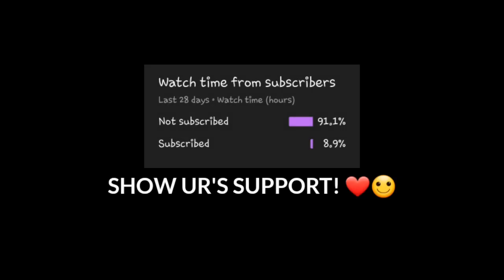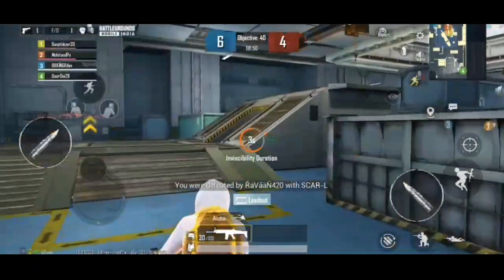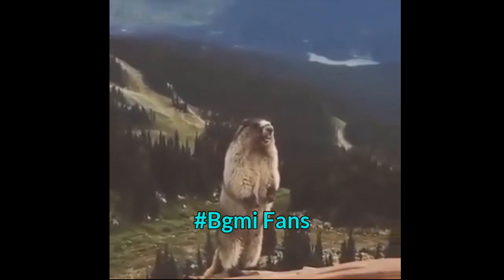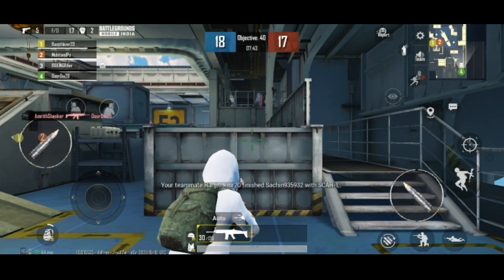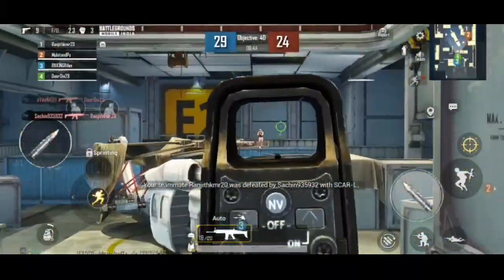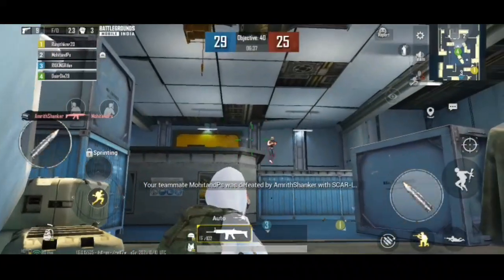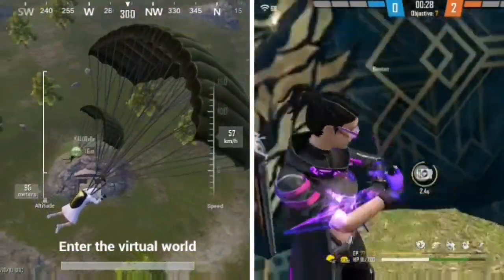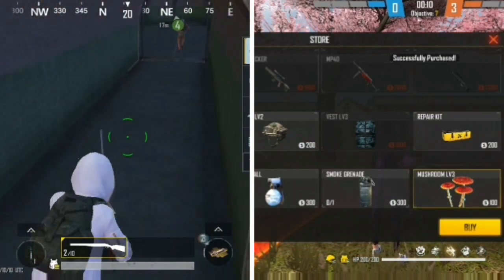🔥எது கெத்து!...😎 Free Fire Max Vs BGMi Comparision! 😈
Hey Guy'z

Comparision Between The two Master Games! 😎 Battlegrounds Mobile India Vs Free Fire Max...🔥Who is The Winner ? 😈😜

FREE FIRE SCAM! EXPOSED 🤬

My Game ID's

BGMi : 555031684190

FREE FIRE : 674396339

Give Me a Friend Request! Lets Play Guyz...😘

Like = Makes Me Happy 🙂

Consider For Subcribing 😊

Share Your's Love ❤

                  IGNORE IT !

Free Fire Vs Bgmi,Free Fire Vs Bgmi Tamil,Game Comparision,
bgmi vs ff,bgmi vs free fire max,bgmi vs freefire,garena free fire,garena free fire max,
pubg mobile vs free fire,pubg vs free fire

                    🖤 PeacĒ 🖤